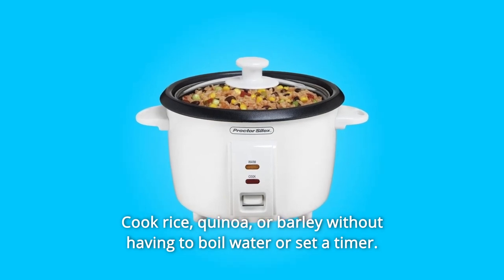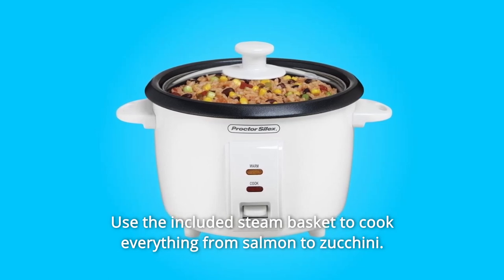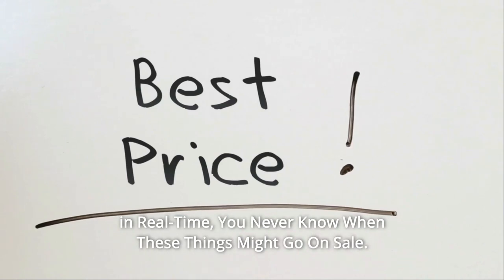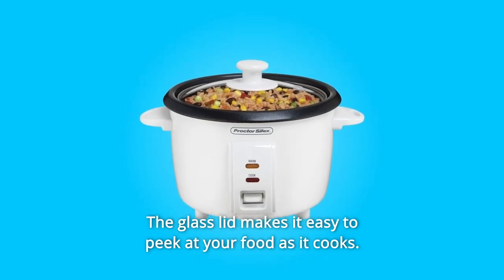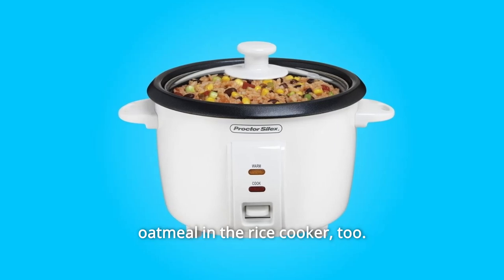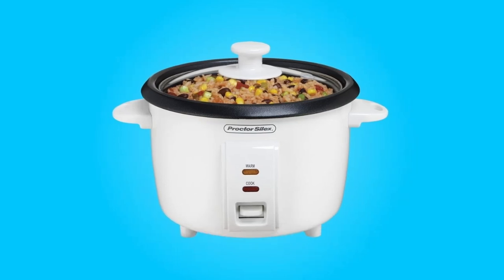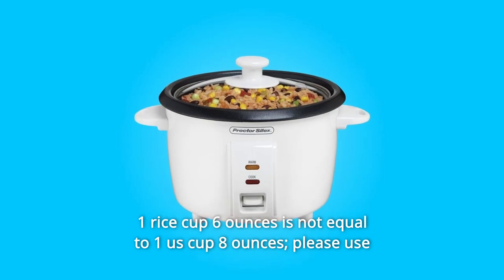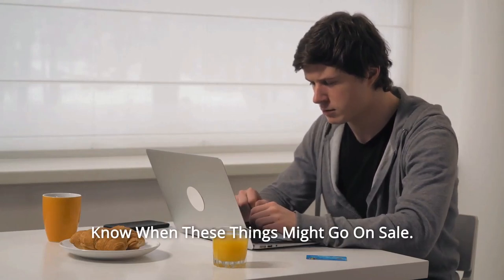Proctor Silex Rice Cooker & Food Steamer 37534NR Review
Check Amazon's latest price (These things might go on Sale)

You don't need to boil water or set a timer to cook rice, quinoa, or barley. All you have to do with the Proctor-Silex Rice Cooker is put the contents in the nonstick pot, switch it on, and wait for your favourite grains to cook to perfection. Everything from salmon to zucchini can be cooked with the accompanying steam basket. When the cooking cycle is finished, the cooker automatically switches to Warm. Cleanup is a breeze with a nonstick pot and dishwasher-safe accessories.

Number 1. Cook dinner in one pot using a steam basket. While the rice cooks, steam fish, poultry, or vegetables in the steam basket, or steam them separately. The glass cover allows you to keep an eye on your food as it cooks.

Number 2. Sorghum, buckwheat, barley, quinoa, millet, wheat berries, and farro may all be cooked to perfection with the Proctor-Silex Rice Cooker. Cook hot cereals like oatmeal in the rice cooker to make your mornings even easier.

Number 3. Use the provided measuring cup to achieve the appropriate water-to-grain ratio. Vegetables, seafood, and poultry can all be steamed with the steamer tray. You can also use the provided paddle to serve your meal.

Number 4. Cooks grains and hot cereals as well.

Number 5. 4 rice cups uncooked capacity 8 rice cups cooked capacity

Number 6. is set to keep you warm automatically. Removable nonstick frying pot

Number 7. The cooking pot, cover, and accessories can all be washed in the top rack of the dishwasher.

Number 8. Please use the measuring cup given; capacity may vary depending on the kind of rice. 1 rice cup 6 ounces is not equal to 1 us cup 8 ounces; please use the measuring cup provided; capacity may vary depending on the type of rice.

Searches related to Proctor Silex Rice Cooker & Food Steamer 37534NR Review

37534NR